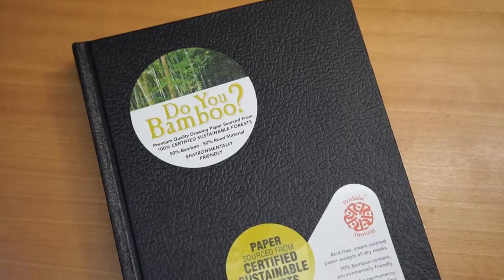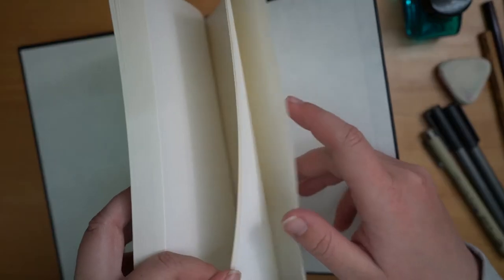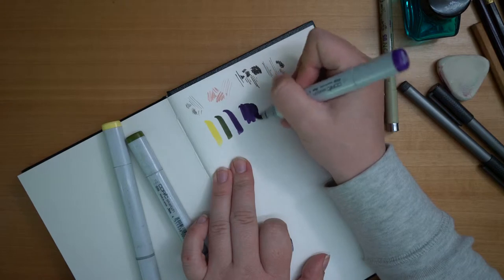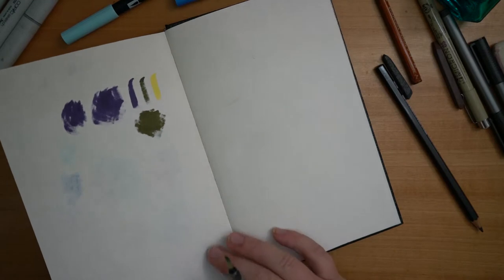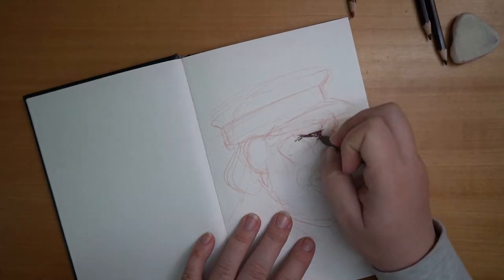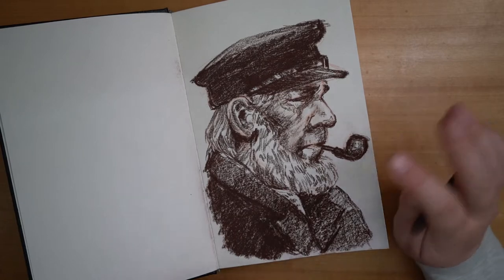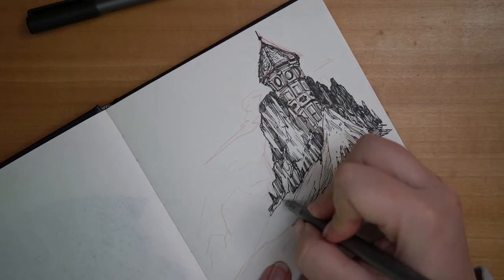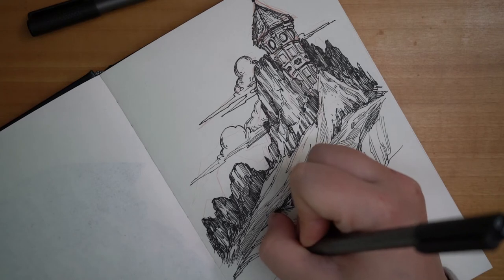Paper made from Bamboo? | Testing Pentalic's Bamboo Sketchbook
Today we're testing Pentalic's Bamboo Hardbound Sketchbook, some swatches of different mediums and then two different sketches to test the paper.

►If you'd like to support me and get access to Early Viewing of Videos like these, and  SECRET Sketchbook work

► SUPPLIES USED OR MENTIONED:

-Pentalic Hardbound Bamboo Sketchbook

-Pentallic Illustration Pens

-Sakura Pigma Microns, Normally a .01, .03 and a .05

-Pentel Aquash water brushes

-Glass Pencil Sharpener

- Watercolor Palette

-Sennelier L'Aquarelle Watercolor Set

-General's Tri Tip Eraser

My opinion on all products shown are my own.